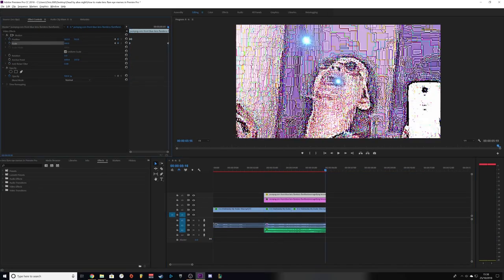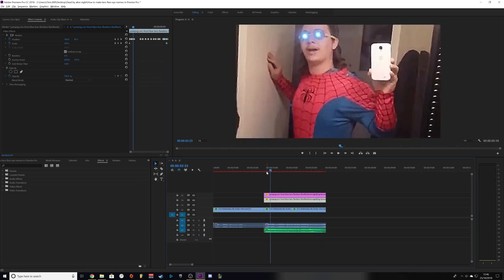How To Make Lens Flare Eye Memes On Premiere Pro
How To Make Laser (Lens Flare) Eye Memes On Premiere Pro

Songs:
Two Steps From Hell: "Dark Ages"